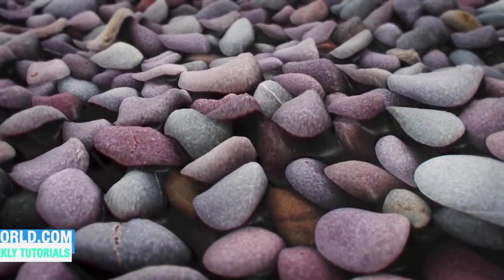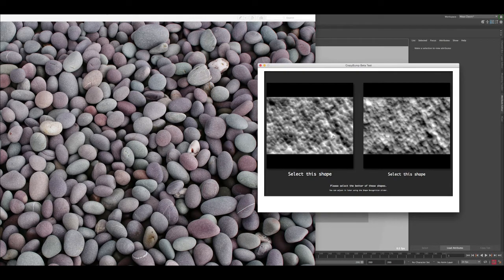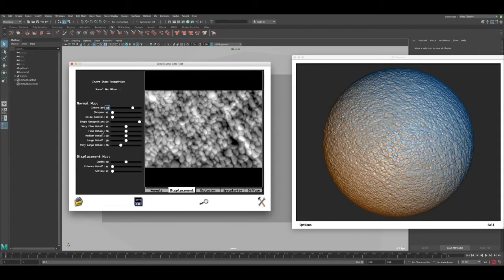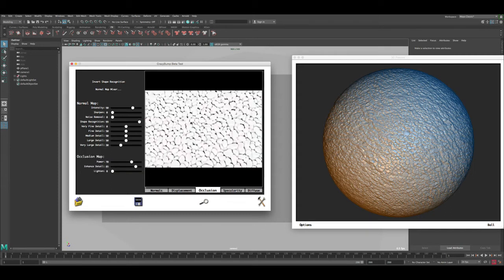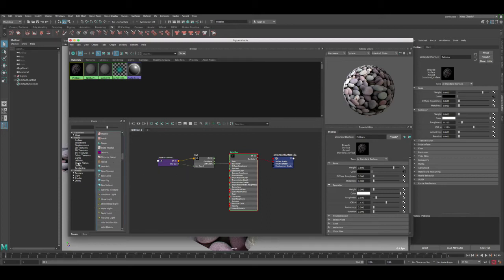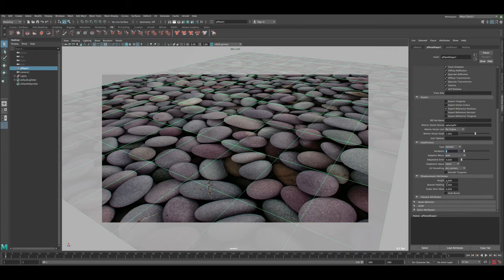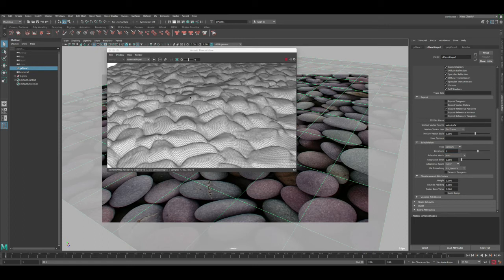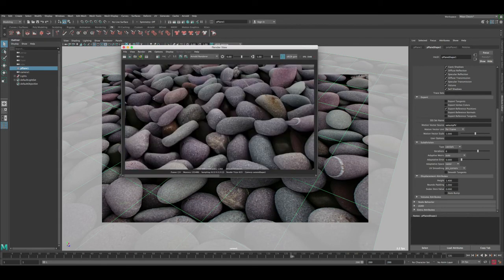How to Create 3D Pebbles From Photos and Render in Maya and Arnold - Quickly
Wondering how to convert displacement maps to polygons?

In this Maya tutorial we will be creating 3d pebbles from photo/texture map first we need to import the photo into Crazy Bump software and convert the pebbles photo into displacement maps and other maps as well.

Then we will create the poly plane in Maya 2018 and work into creating the shader in Arnold using the aiStandard surface and connect the displacement maps to the pebbles poly plane and work on the settings of the displacement to get it to look correct and accurate, this tutorial will help a lot if you are in a hurray and want to create a pebbled 3d effect when you are on a budget and want to create something quickly.

All links referred in this tutorial are added in the blog!